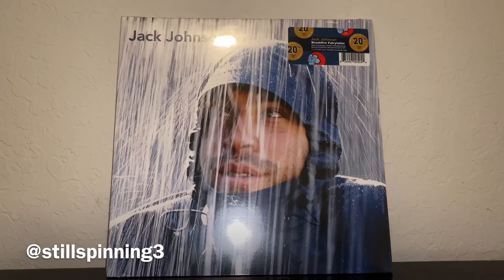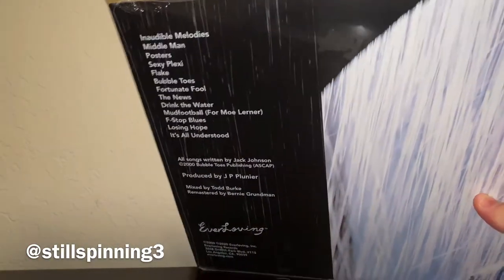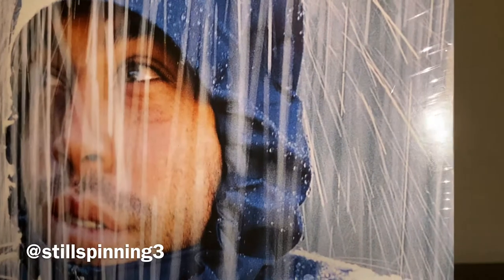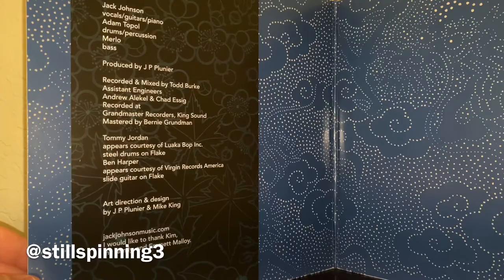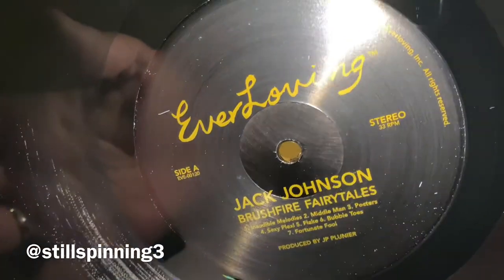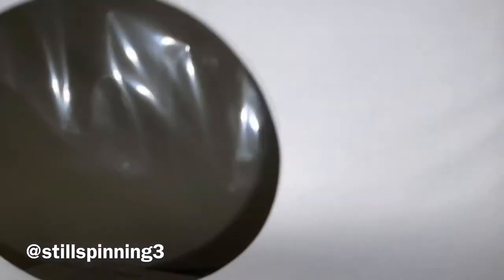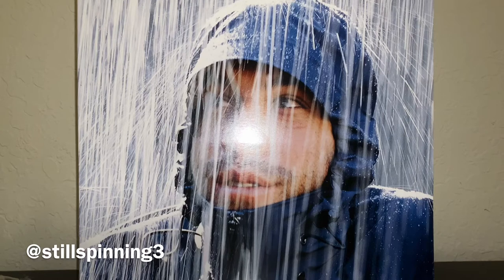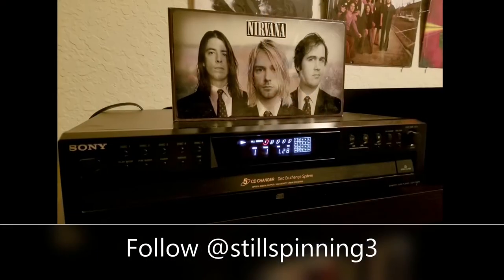Vinyl Unboxing: Jack Johnson - Brushfire Fairytales (2000) (20th Anniversary RTI Reissue)(EVE-00120)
It’s hard to believe this classic album by Jack Johnson is 20 years old.  Join me while I break the seal on the masterpiece that is ‘Brushfire Fairytales’.

Recording Device - iPhone 11
Microphone - Yeti Blue Nano